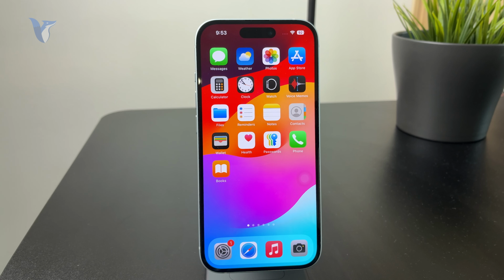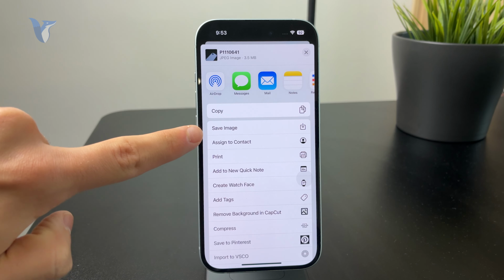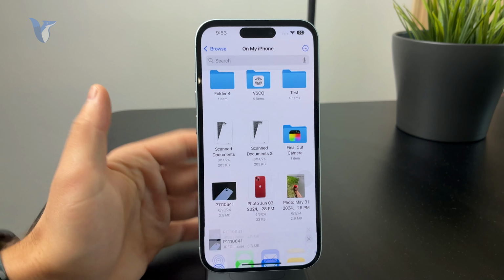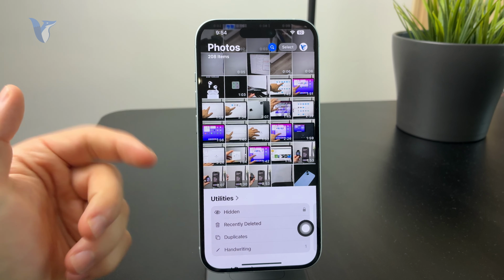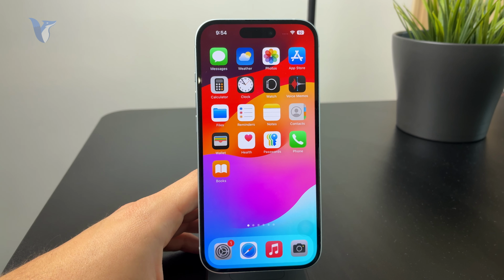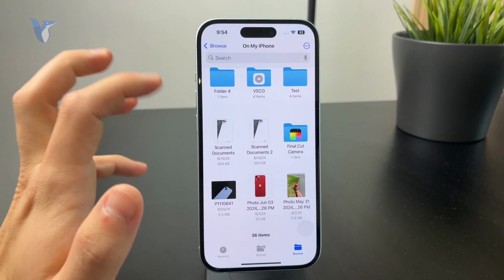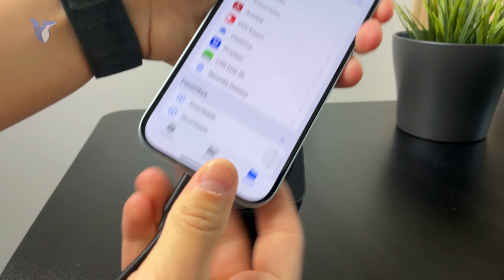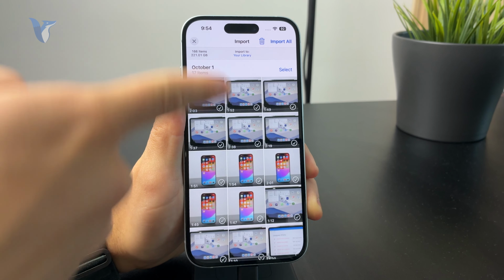How to Save Large Files in Photos Album Instead of Files iPhone (tutorial)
Want to save large files directly to your iPhone’s Photos app instead of the Files app? This video shows you how to move or export videos and images into your Photos library for easier access and organization.